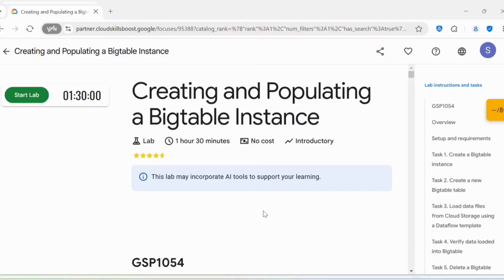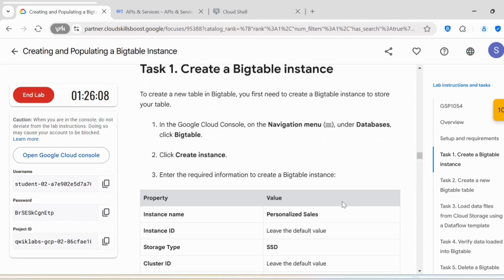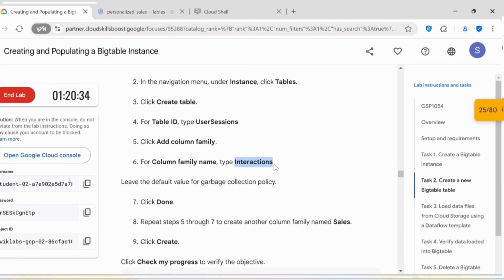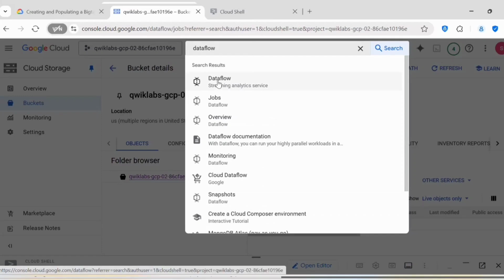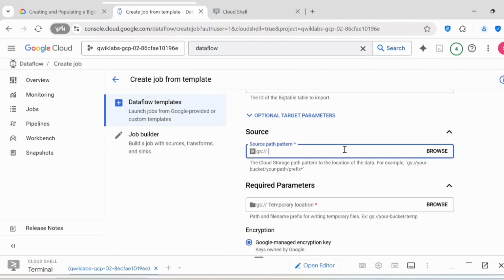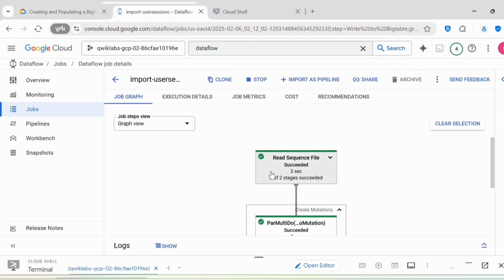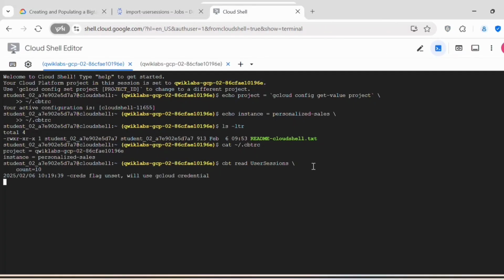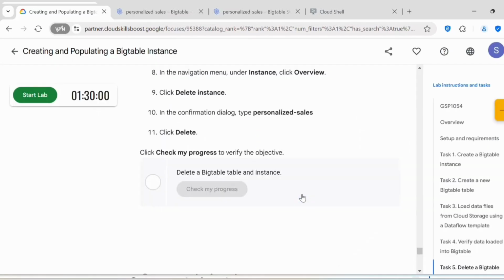Creating Bigtable Instances in GCP for Beginners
Creating and Populating a Bigtable Instance | GCP Lab